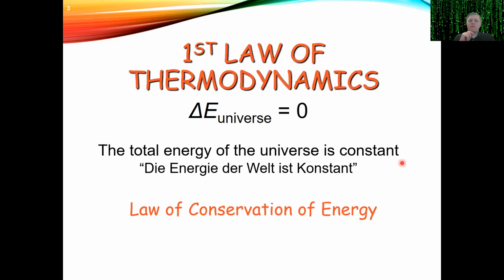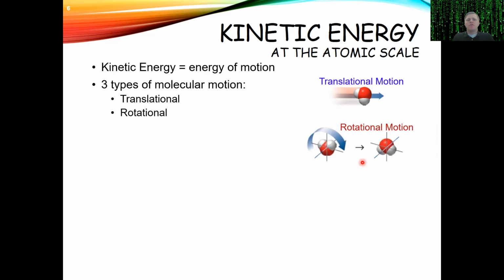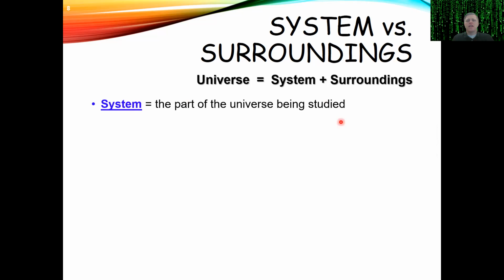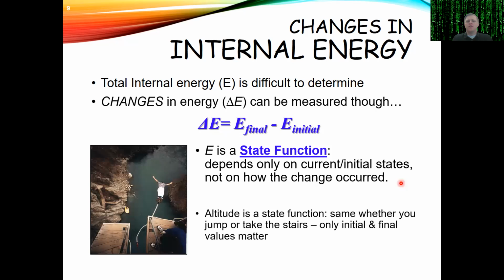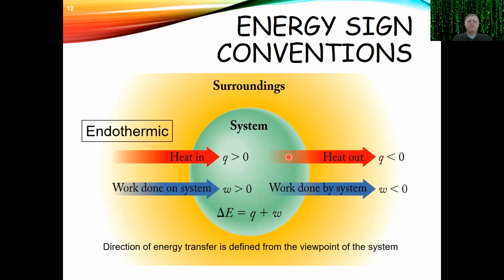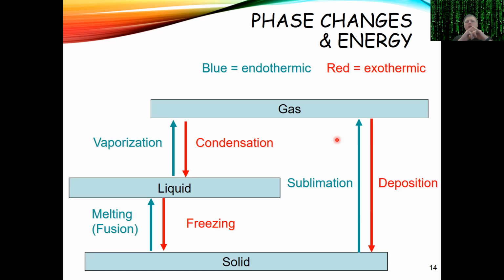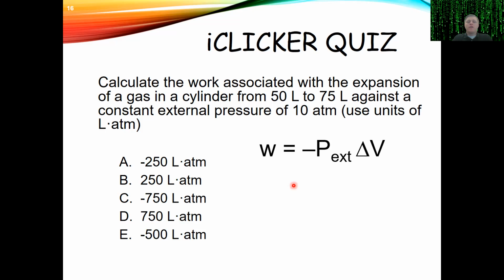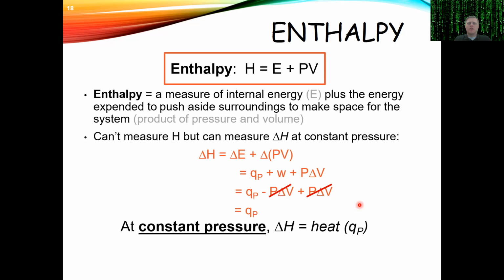Lecture 29 Energy, Heat, Work